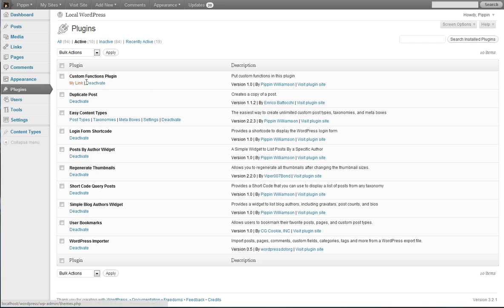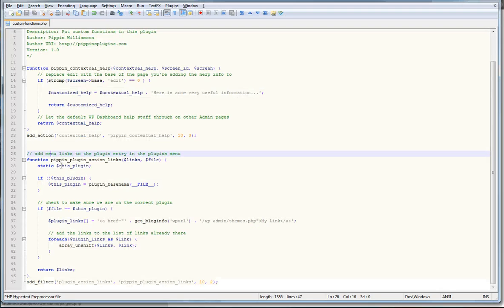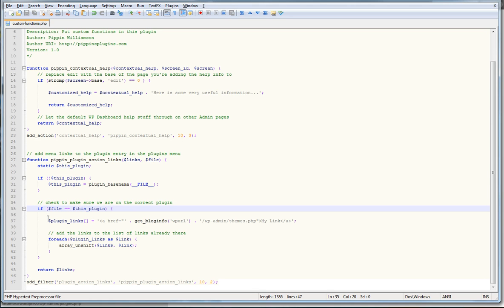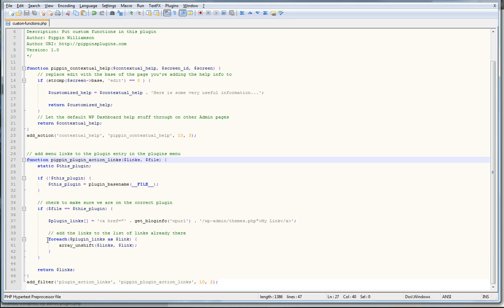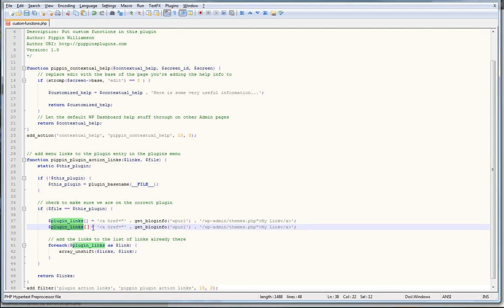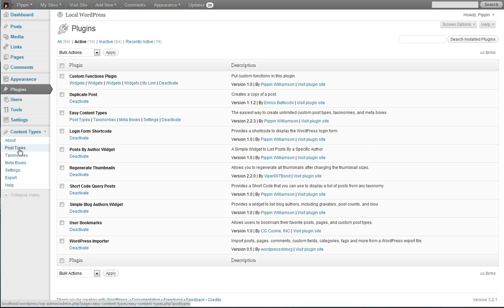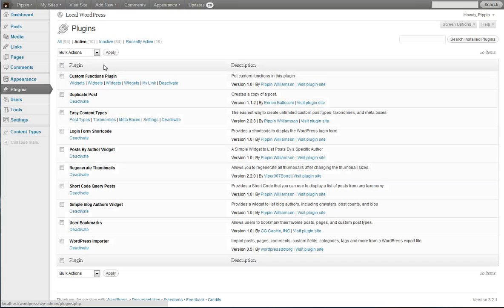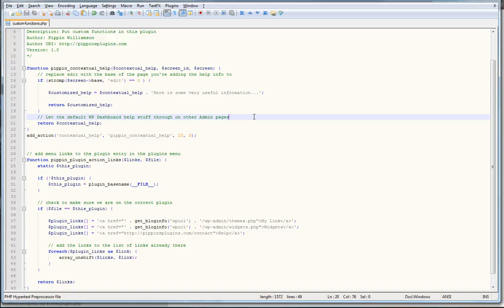How to Add Action Links to Your WordPress Plugin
Tutorial on how to add Action links to your plugin in the WordPress plugins menu